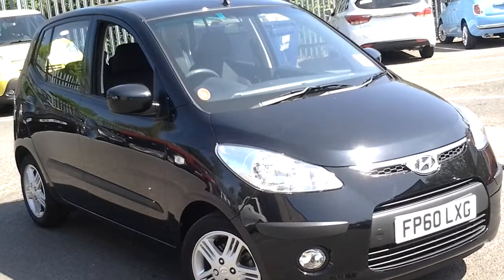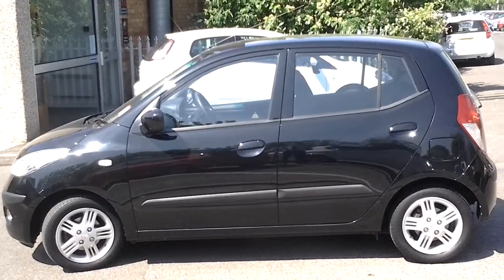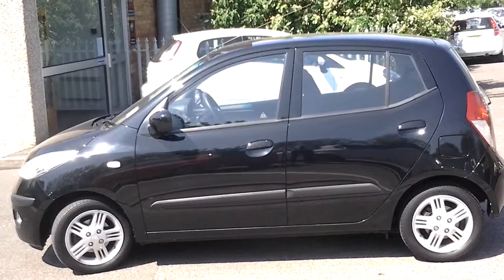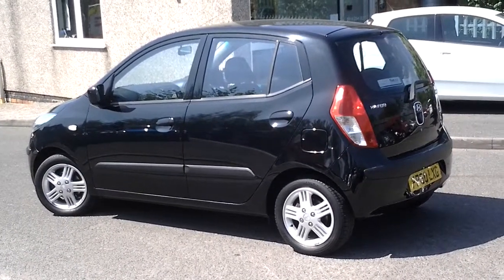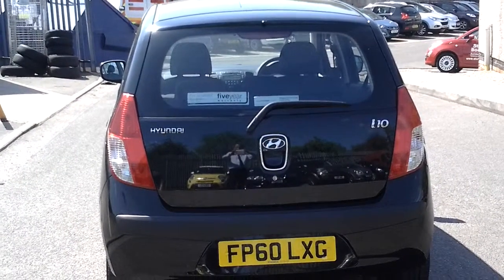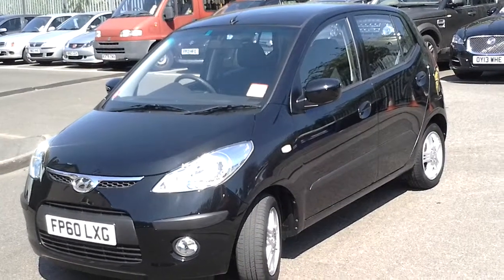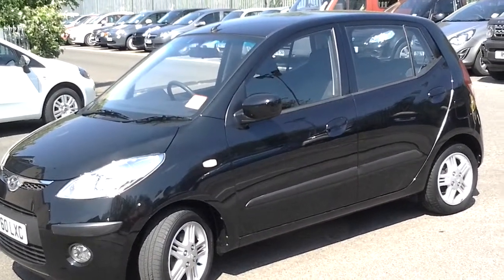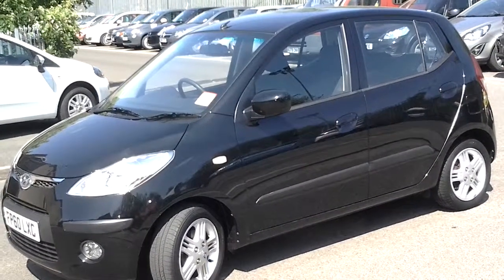USED HYUNDAI I10 1.2 COMFORT £5995 STURGESS HYUNDAI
22568 miles,power steering,alloy wheels